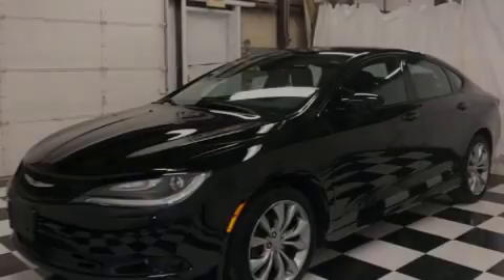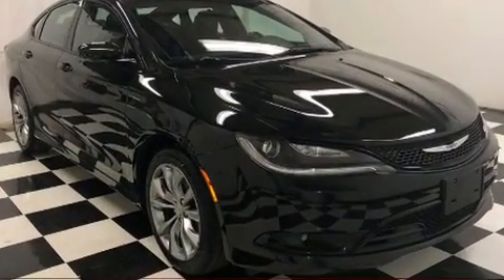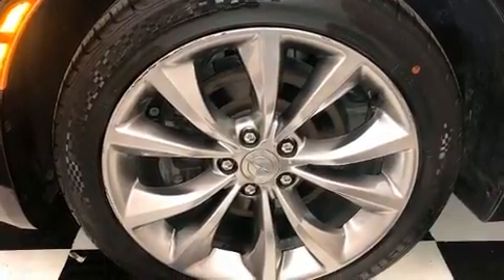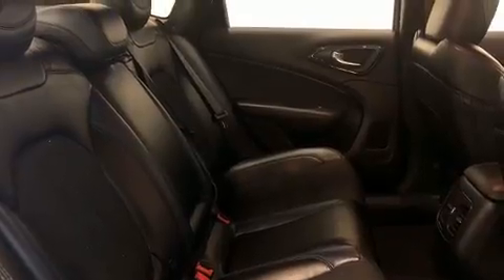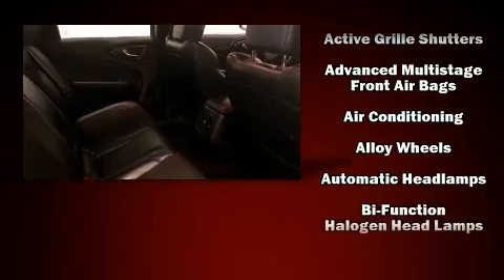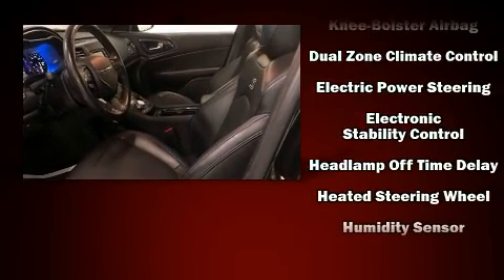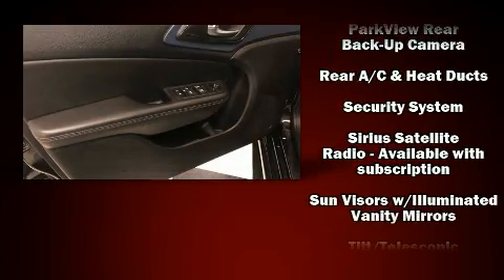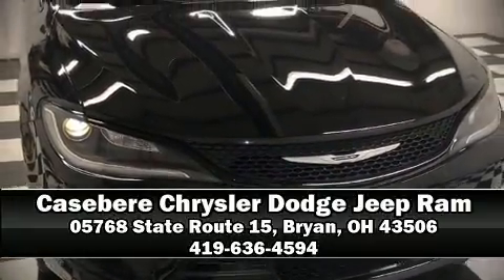2015 Chrysler 200 S in Bryan, OH 43506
05768 State Route 15 North

Sensibility and practicality define the 2015 Chrysler 200. This 4 door, 5 passenger sedan has not yet reached the 50,000 mile mark! Top features include front bucket seats, 1-touch window functionality, a tachometer, variably intermittent wipers, a trip computer, an outside temperature display, tilt steering wheel, and a split folding rear seat. Chrysler ensures the safety and security of its passengers with equipment such as: dual front impact airbags with occupant sensing airbag, head curtain airbags, traction control, brake assist, anti-whiplash front head restraints, a panic alarm, and 4 wheel disc brakes with ABS. Electronic stability control stands out as a technologically savvy innovation, keeping you better connected to the road. It also arrives with a Carfax history report, providing you peace of mind with detailed information. Our aim is to provide our customers with the best prices and service at all times. Please don't hesitate to give us a call.